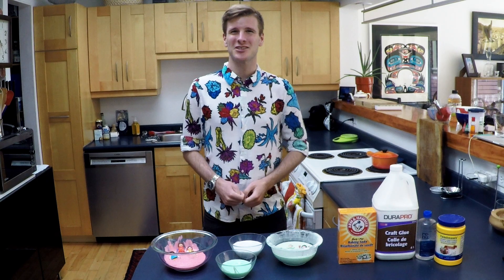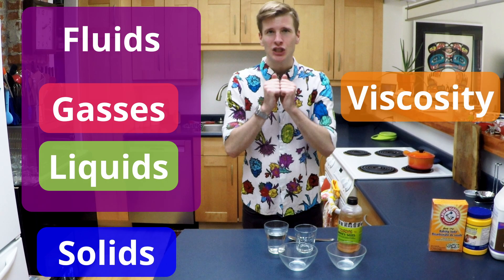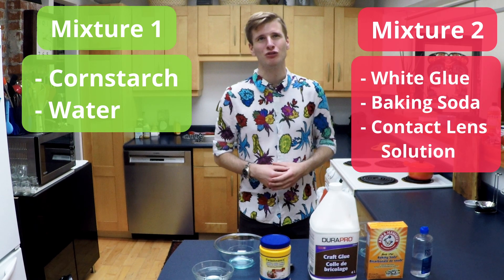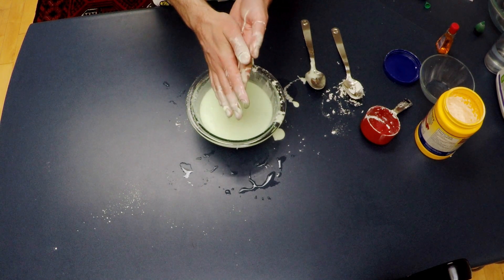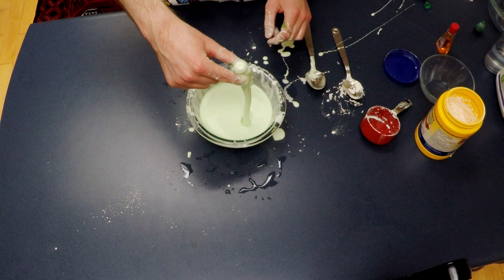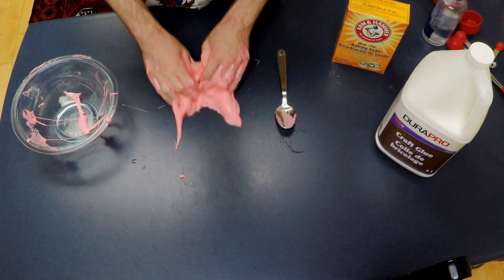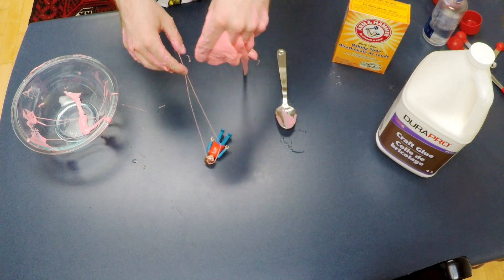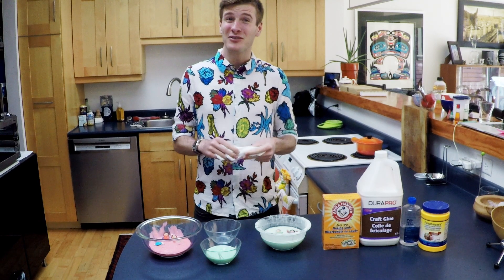The Science of Slime - Kitchen Chemist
Ever wondered how non-Newtonian fluids work? Want to make some fun slimes from ingredients you can find in the kitchen? Join me, Alastair the Kitchen Chemist, as I show you how to make your own gooey slimes at home, and explain the science along the way!

Cornstarch non-Newtonian Fluid Recipe
1/2 cup of cornstarch
1/2 cup of water
Food colouring
Add cornstarch and water until you get the mixture to a honey-like consistency (about 10 parts cornstarch to 1 part water)

White Glue non-Newtonian Fluid Recipe
1/2 cup white glue
1/4 cup of water
1/4 teaspoon baking soda
Food colouring
Add contact lens solution a little at a time (up to 1 tbsp)
Mix all of the ingredients in well and work the slime to combine.